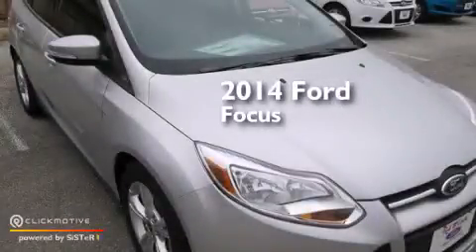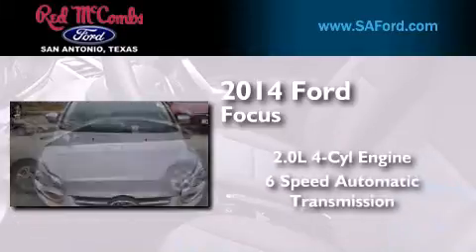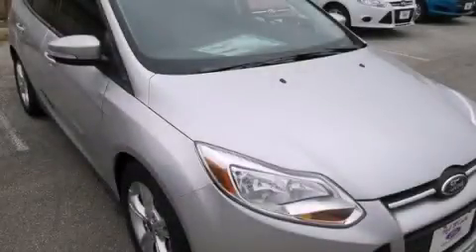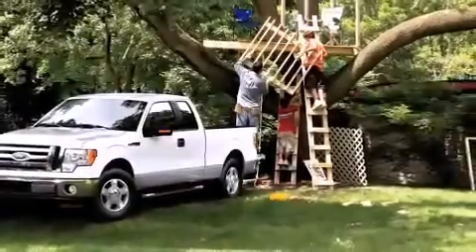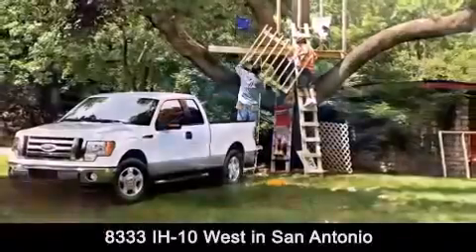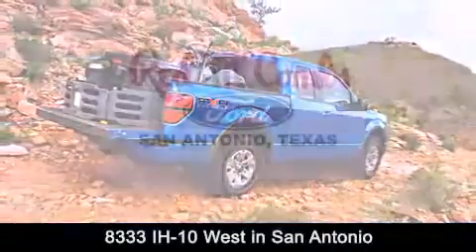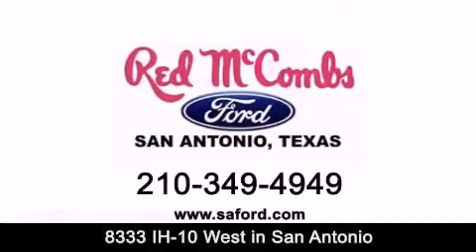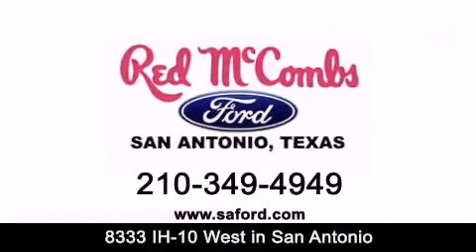2014 Ford Focus New Braunfels TX Red McCombs Ford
Walk around Video for our 2014 Ford Focus here at Red McCombs Ford . Red McCombs Ford has been honored to serve the San Antonio , Kirby , New Braunfels , and Boerne , TX area . We promise that your experience at our dealership will exceed your expectations ! We have a great selection of new and used vehicles and would love to tell you about any additional discounts on the 2014 Ford Focus . Come to the 5 time President's Award winning Ford ! Year : 2014 Make : Ford Model : Focus Engine : Flexible I-4 2.0 L/122 Trans . : Automatic Exterior : Ingot Silver Metallic Interior : Medium Light Stone Stock : 410584 Red McCombs Ford 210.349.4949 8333 IH - 10 West San Antonio , TX 78230